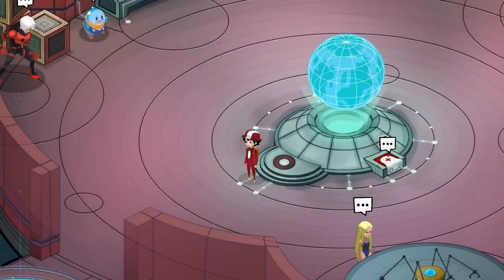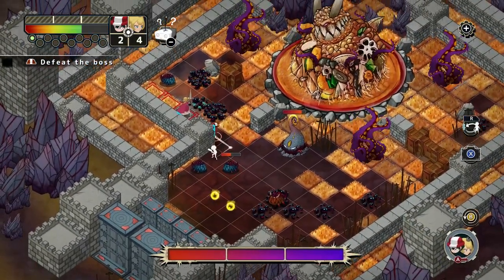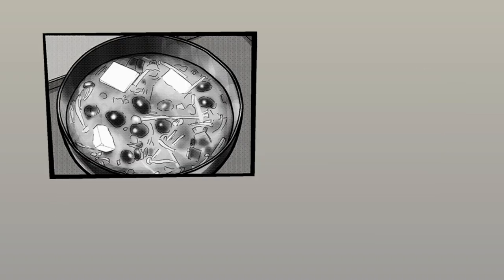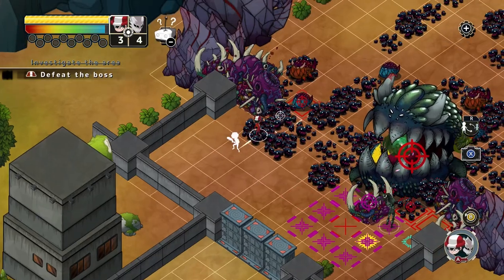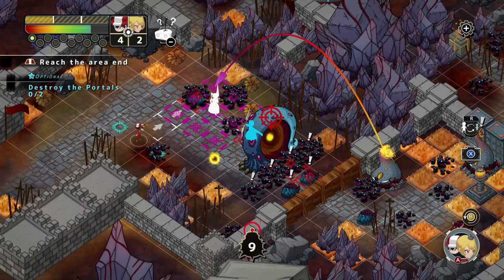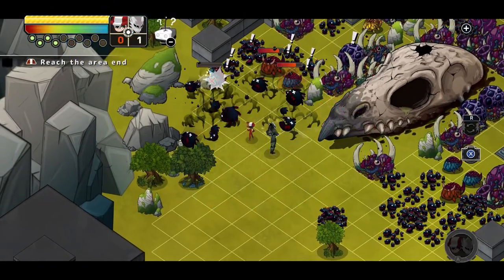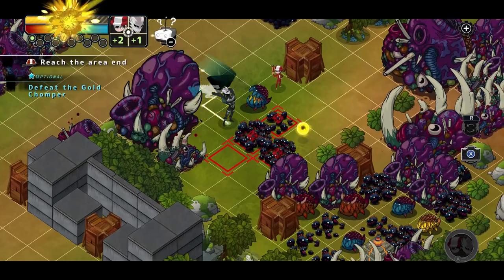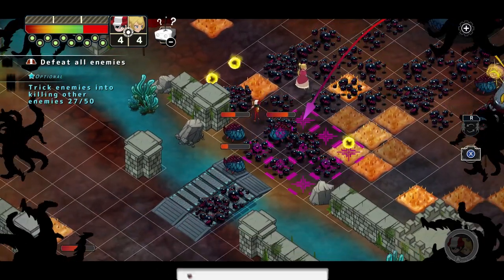Captain Velvet Meteor The Jump+ Dimensions Nintendo Switch | ESHOP Hidden Gem For Shonen Jump Fans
Captain Velvet Meteor The Jump+ Dimensions and this ones for the Jump fans out there bringing together a large cast of characters in tactical combat! Let's take a look at what it's all about!

 Welcome to the Jump+ Dimensions!

Damien's life is flipped upside-down when his family moves him to Japan. A shy boy, he copes with his newfound loneliness with the power of his infinite imagination and creates an imaginary hero named "Captain Velvet Meteor"! In his imaginary world, Damien sets off on an adventure with his favorite Jump+ heroes and fights to adjust to his new home and find himself.

Experience Damien's struggles living in Japan for the first time as he interacts with his family in his Grandmother's home. Then dive into the Jump+ Dimensions, the world of Damien's imagination, where he takes part in strategic battles that include puzzle and stealth elements. Use signature attacks of your Jump+ companions through Power and Assist Combos to unleash massive damage on hoards of enemies. Or get strategic with abilities that inflict status effects or knock enemies aside to help control the battlefield.

Become Captain Velvet Meteor and help Damien conquer his fears in a tactical adventure enjoyable for players of all ages and skill levels!

Featured Characters:
Loid Forger - Spy X Family
Hibino Kafka - Kaiju No. 8
Gabimaru - Hell’s Paradise: Jigokuraku
Kofune Ushio - Summer Time Rendering
Chrome - Heart Gear
Slime - Slime Life
Princess - ‘Tis Time for “Torture,” Princess
Kai Iod and Chloe Love - Ghost Reaper Girl

0:00 Intro
0:25 What Are We Covering?
0:59 Story
1:54 Gameplay
7:25 Characters
8:04 Graphics & Audio
9:02 Final Verdict